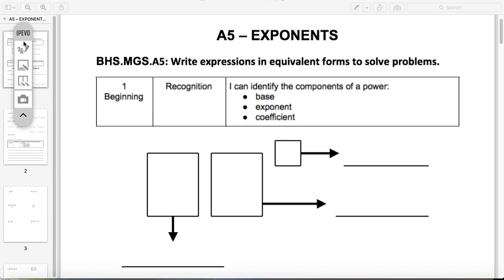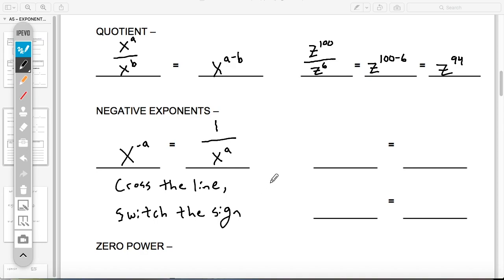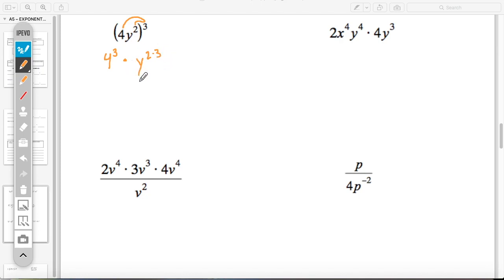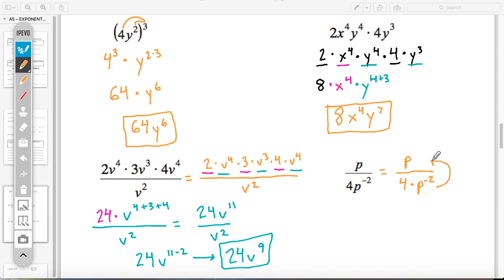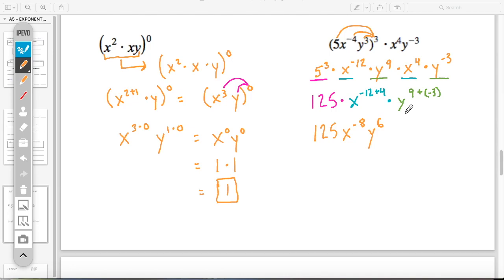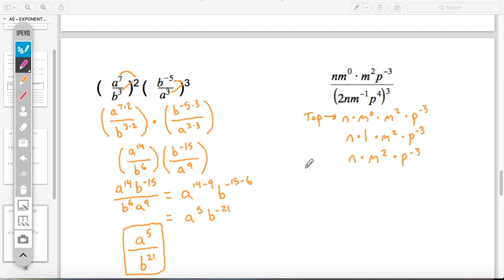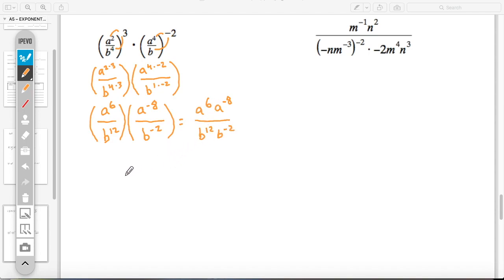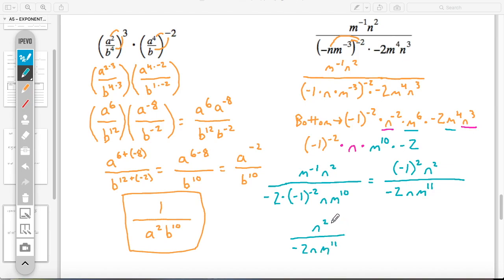A5 - Exponents - 1-3 Notes